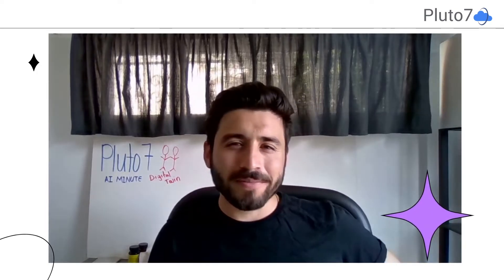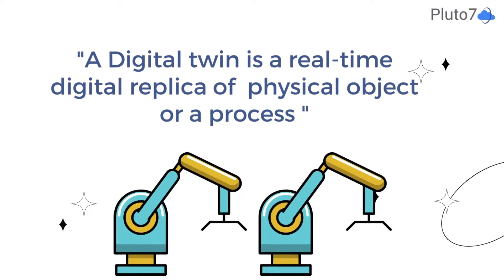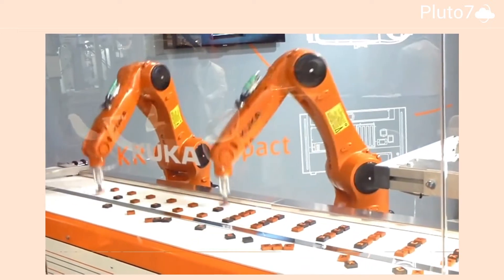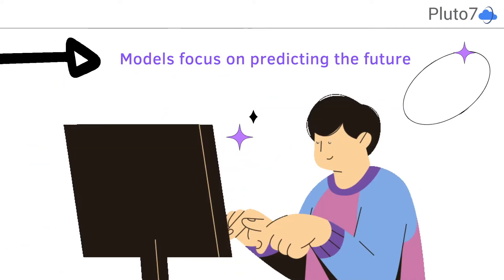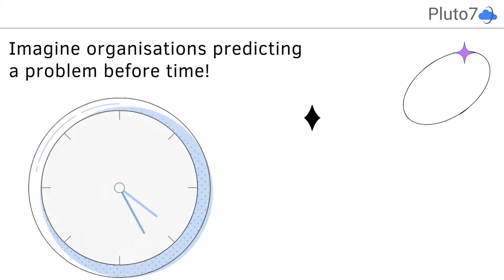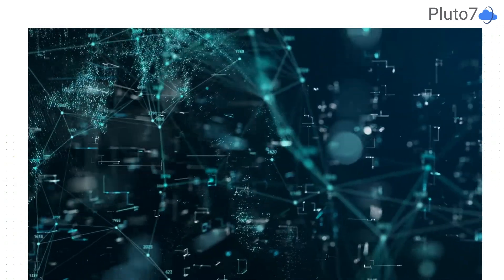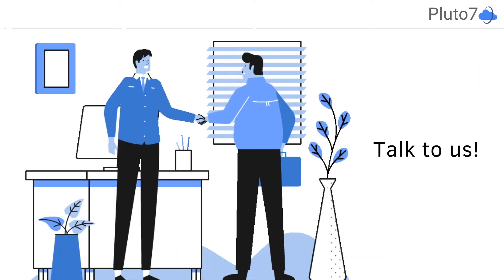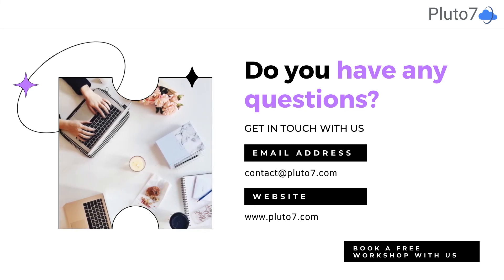Episode 1: Digital Twin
What is Digital Twin?
A digital twin is a virtual version of a product, service, or process that can be used by the data scientists and IT pros to run simulations before the actual machines are built and deployed. They are also modifying the optimization of technologies like IoT, AI, and data analytics.

The popularity of digital twin technology has grown exponentially over the past few years with its role in manufacturing and supply chain continuing to expand at scale.

Pluto7 is an Artificial Intelligence (“AI”), Machine Learning (“ML”) and Data Analytics Services Company with domain expertise in retail, supply chain, manufacturing, hi-tech, automotive, and healthcare providing innovative business solutions to its customers on the Google Cloud Platform (“GCP”)